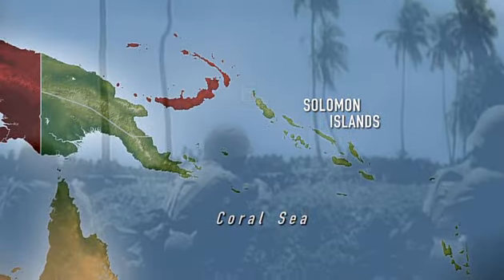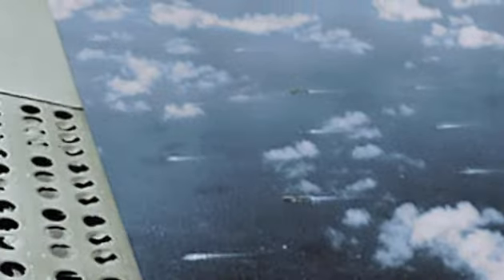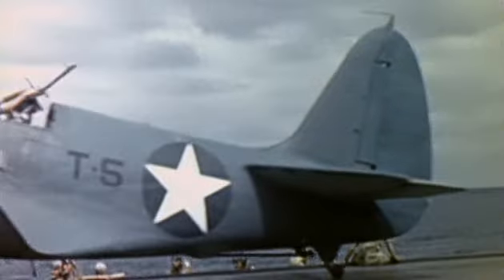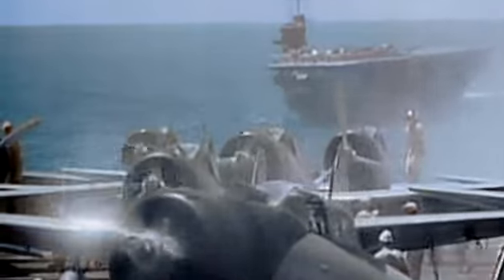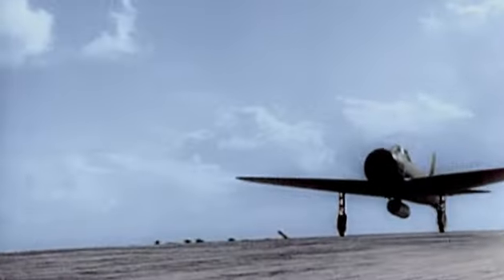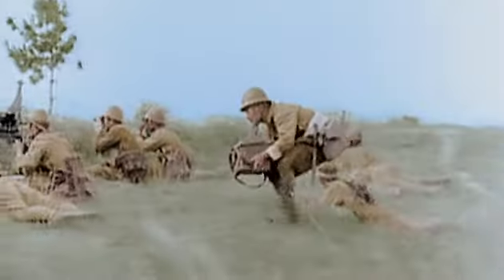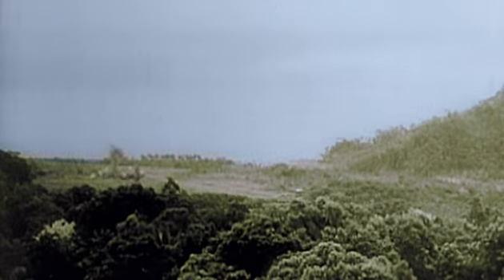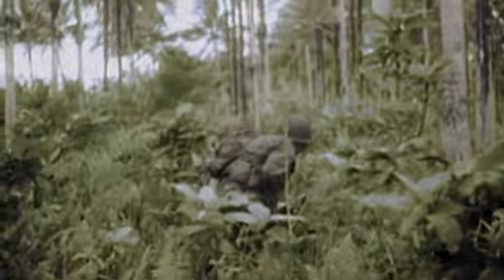World War 2 in Colour Episode 05 of 13 Red Sun Rampant part 1 of 2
The history of world war 2
I wish to help people learn about the war
at one stage i looked for this on youtube and never found it all
then i got a copy from a friend to post in one place to make it easier to find them
i found out about these when looking for documentary